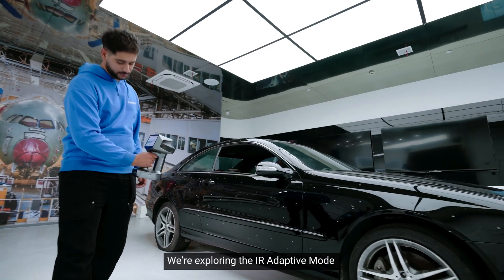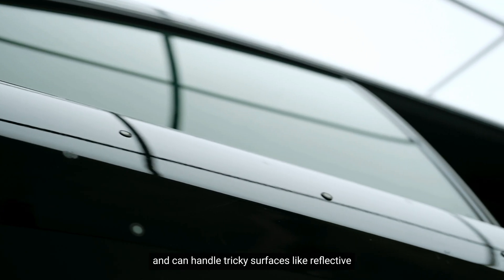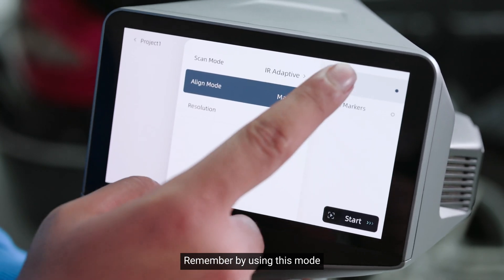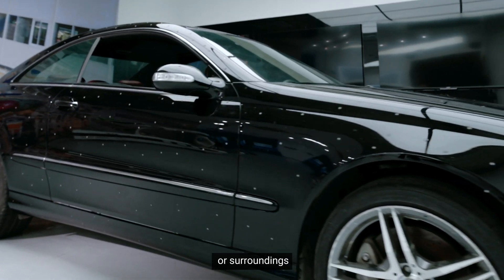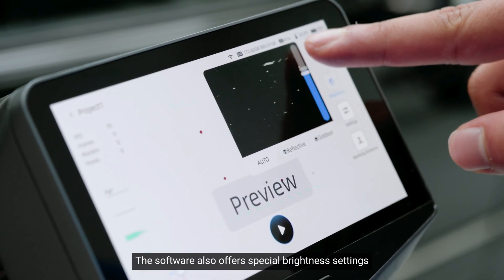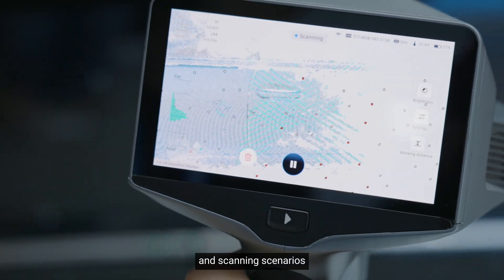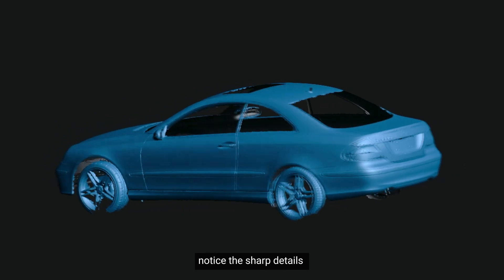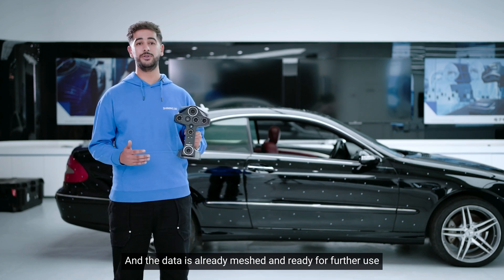EinScan Libre | Introduction to IR Adaptive Mode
⚆ Perfect for reflective and dark surfaces, IR Adaptive Mode on EinScan Libre ensures accurate and reliable scans. With volumetric accuracy up to 0.04 + 0.06 mm/m, it’s accuracy you can trust.
🎬 Catch the demo to see it tackle challenging surfaces effortlessly!